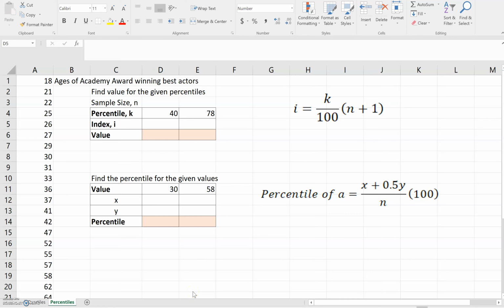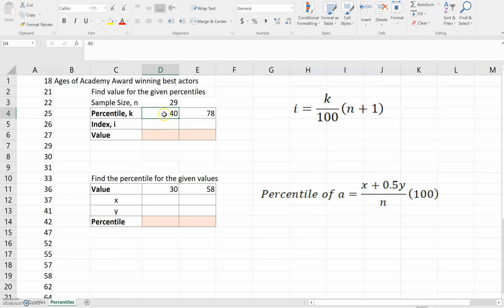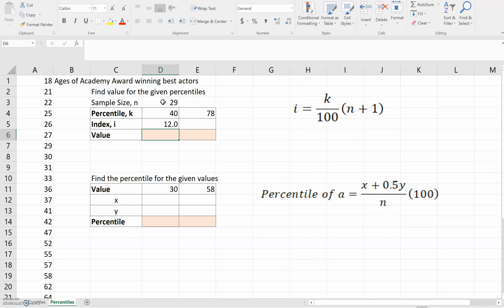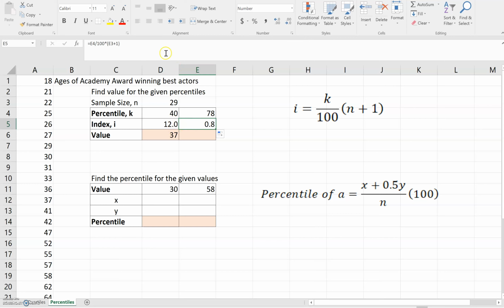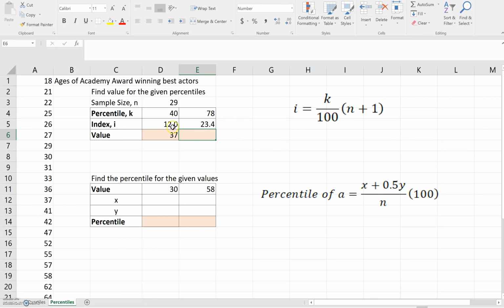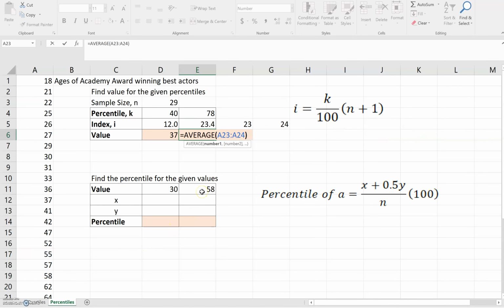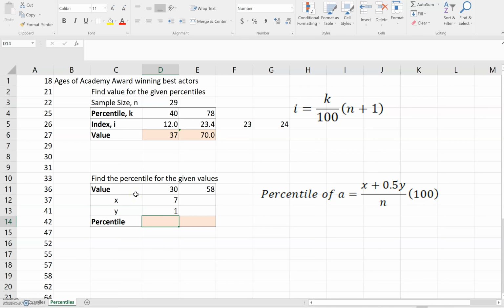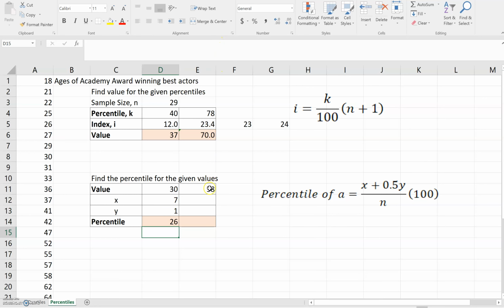Percentiles in Excel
Learn how to calculate percentiles in Excel